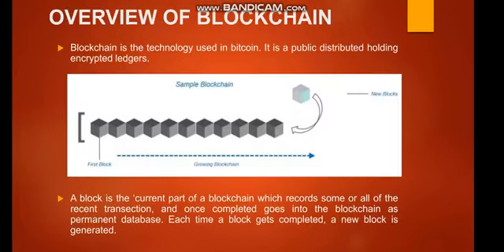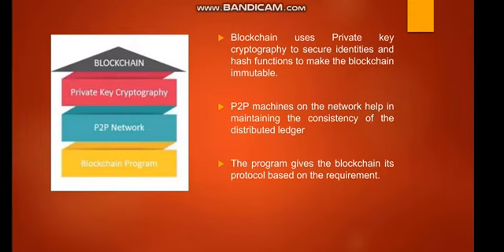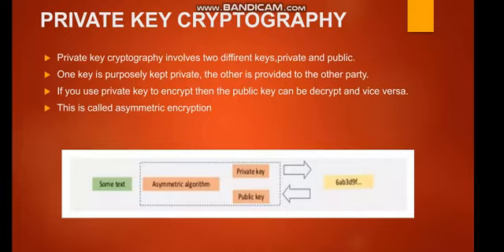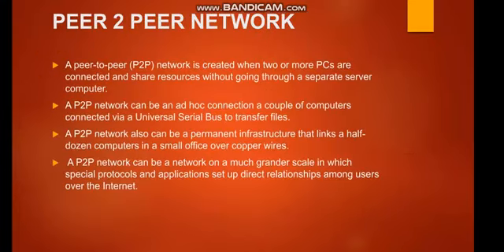Blockchain private key cryptography p2p networks Blockchain program